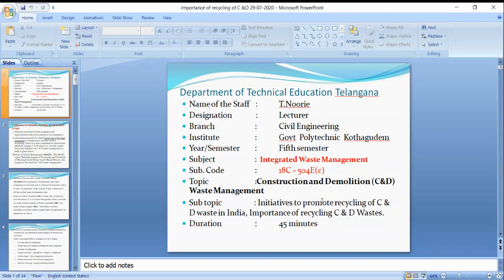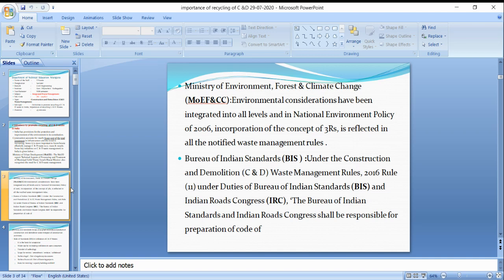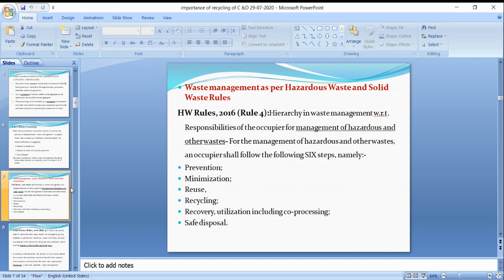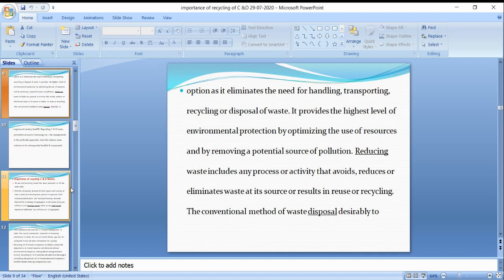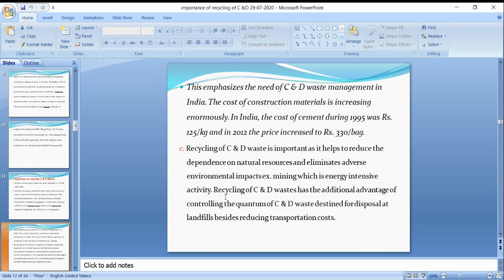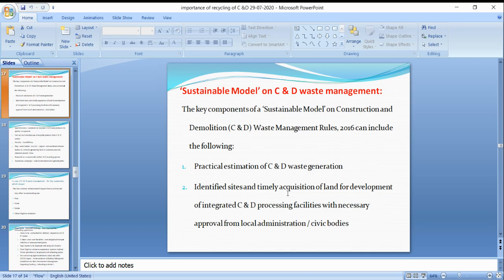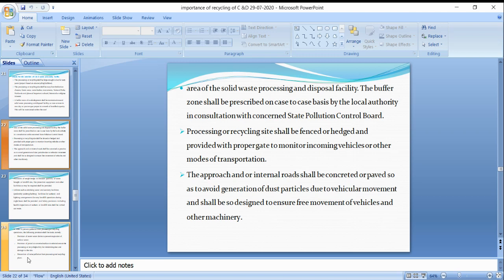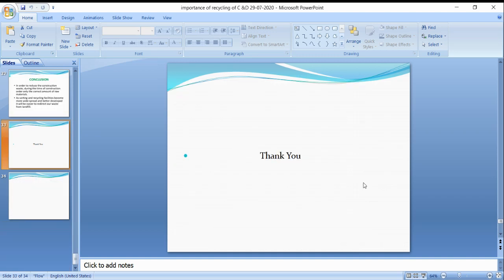Integrated Waste Management- Recycled of Construction and Demolition waste